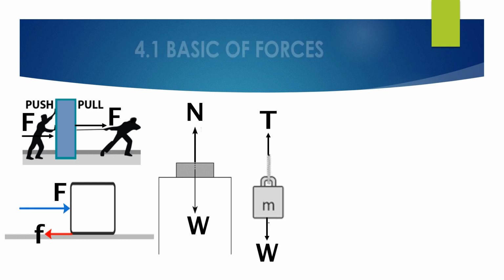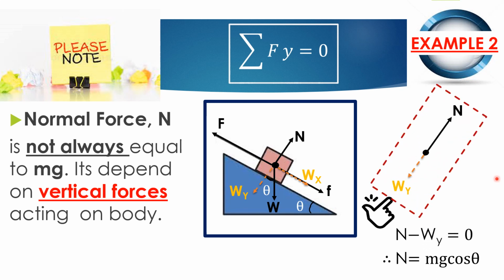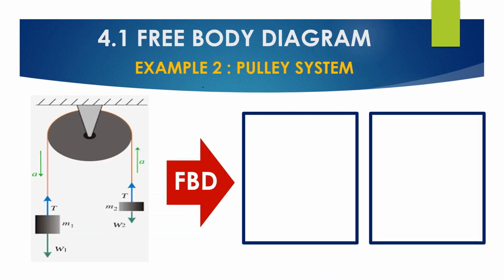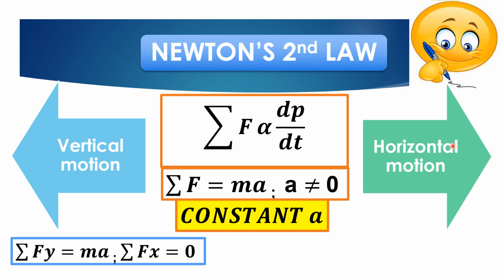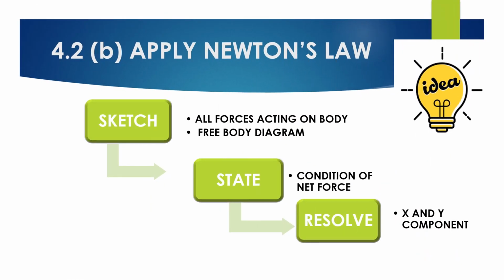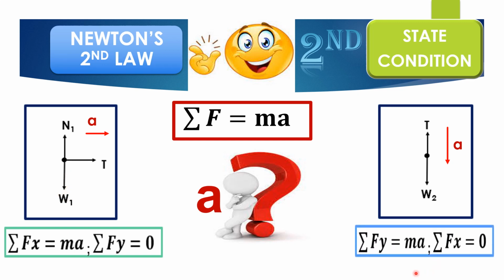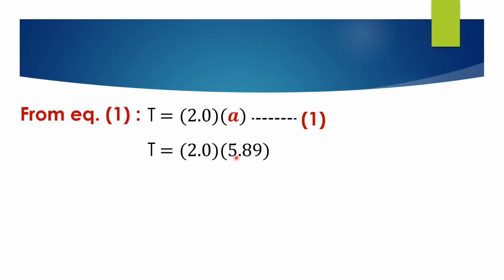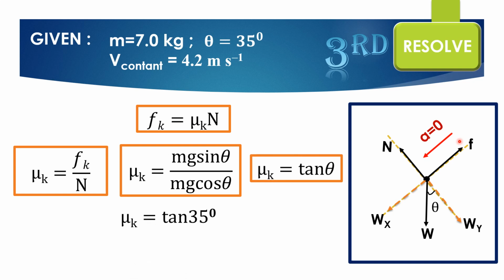PROGRAM LEPTON & MEKA SES SEMESTER I SESI 2021/2022 : FORCES